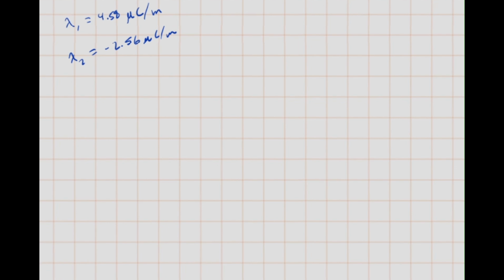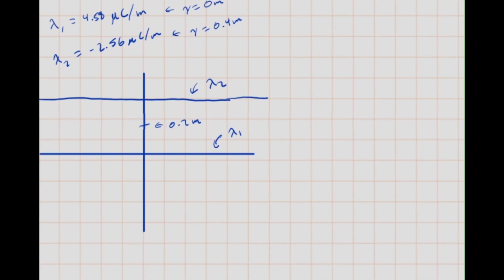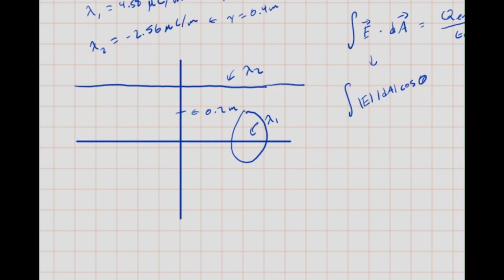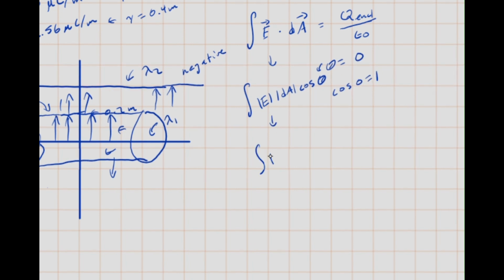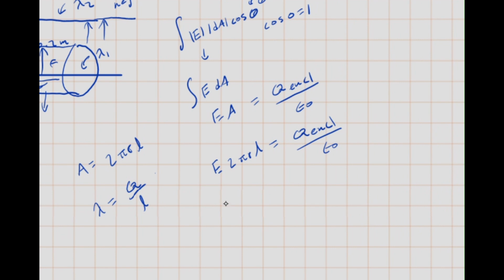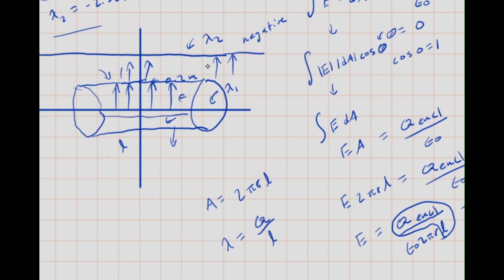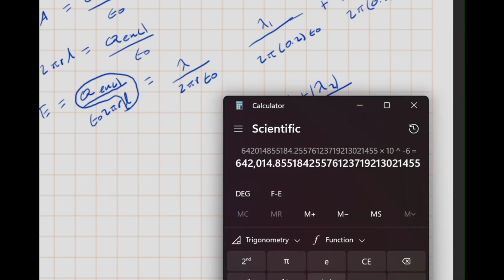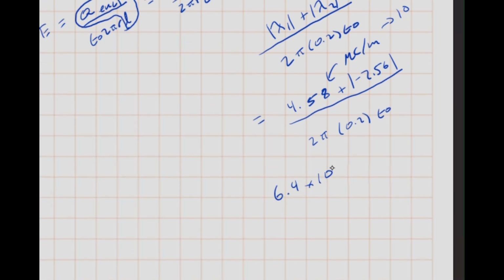22.17 UP Gauss Law with linear charge density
A very long uniform line of charge has charge per unit length λ1 = 4.58 μC/m and lies along the x-axis. A second long uniform line of charge has charge per unit length λ2 = -2.56 μC/m and is parallel to the x-axis at y1 = 0.400 m. PHYS 207